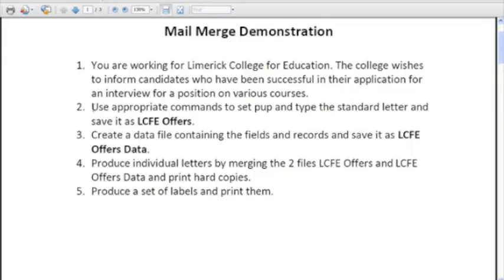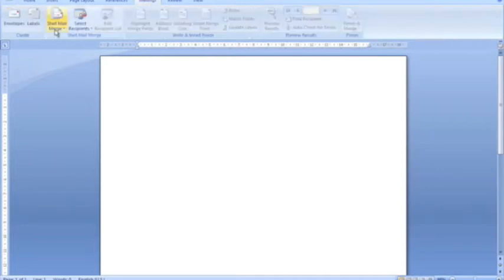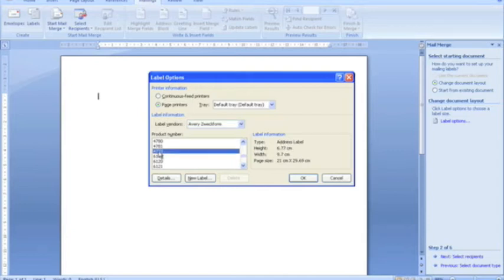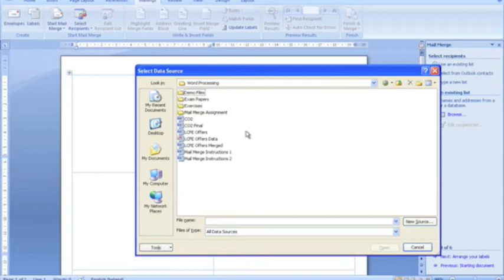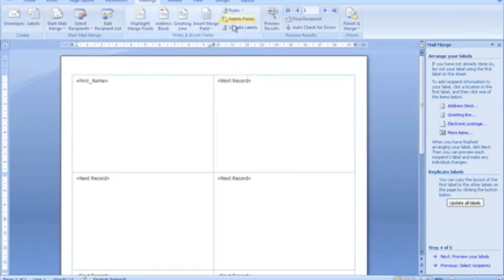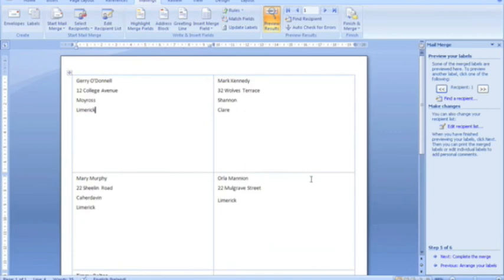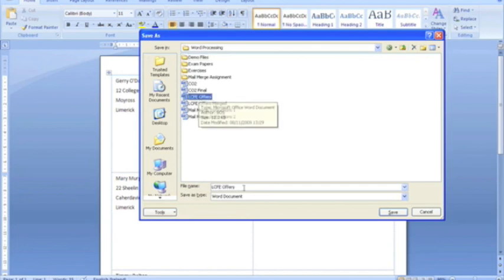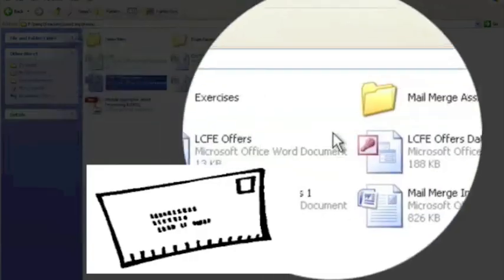Mail Merge Labels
Microsoft Office 2007 Word Mail Merge to a letter